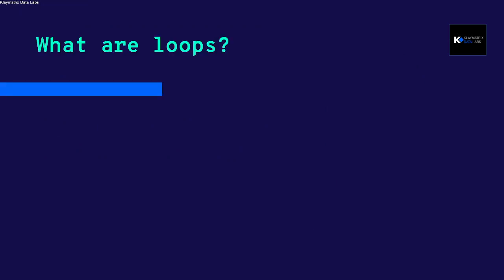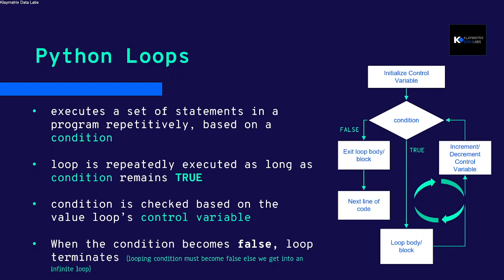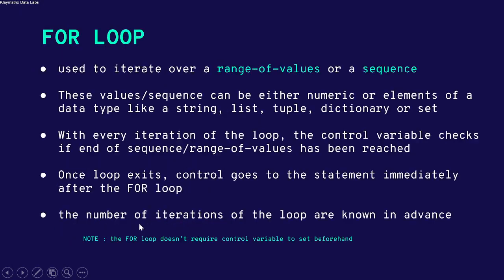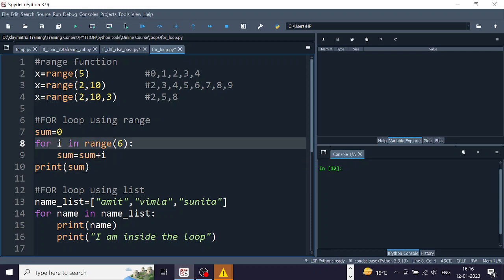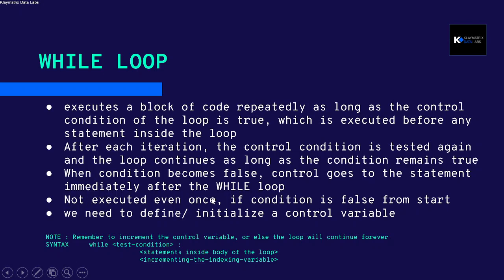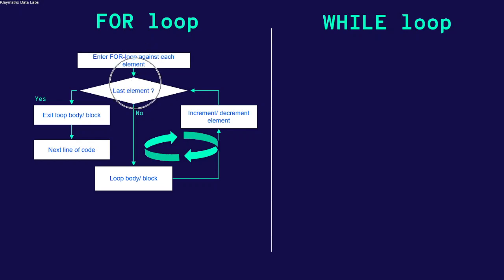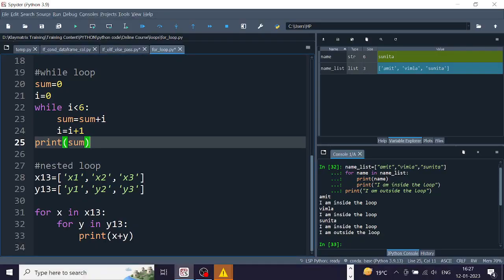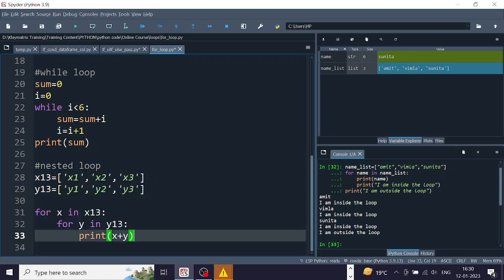Loops FOR and WHILE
Loops help in making coding fast and efficient by reducing the steps required in repetitive tasks. This video talks about python loops - the FOR and the WHILE loop along with related features like range functions, nested loops etc